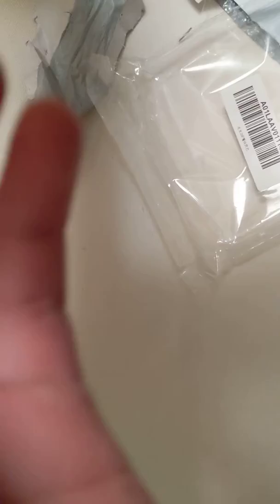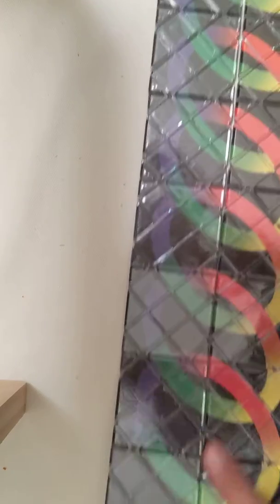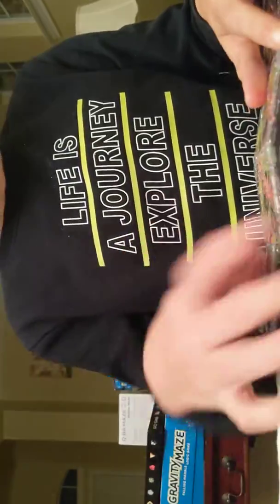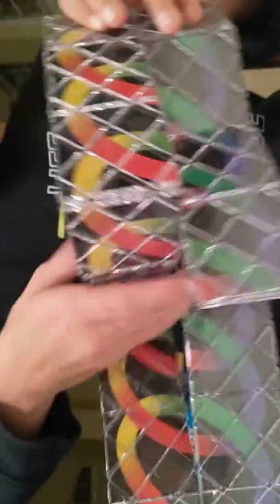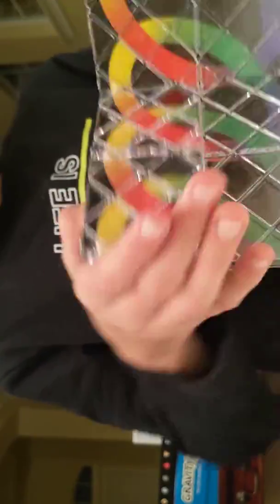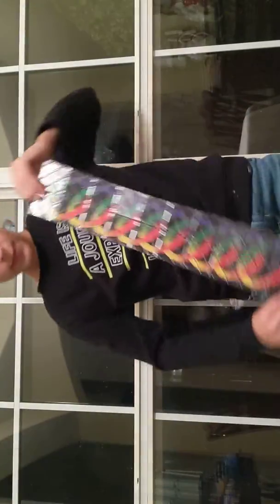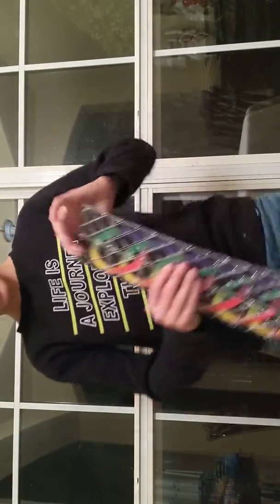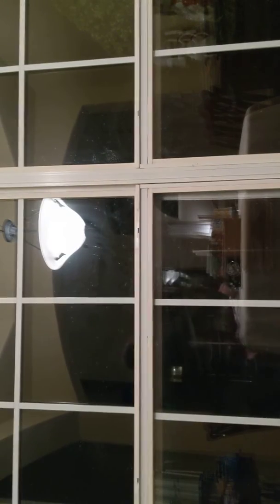Lingao ULTRA MASTER MAGIC review! It is huge!